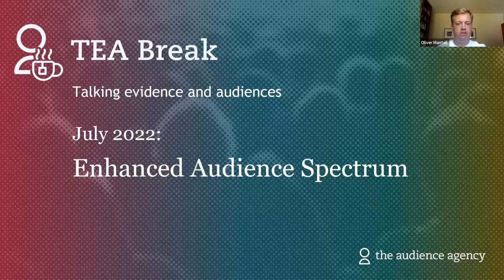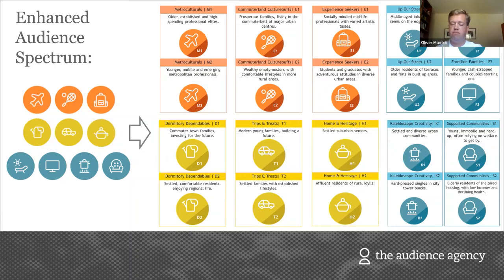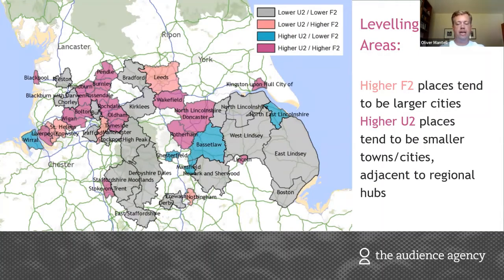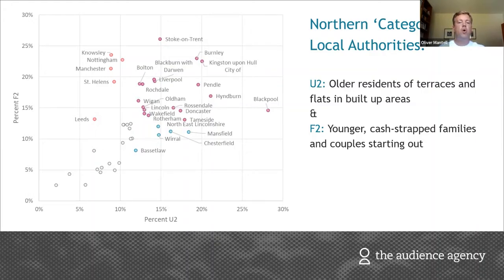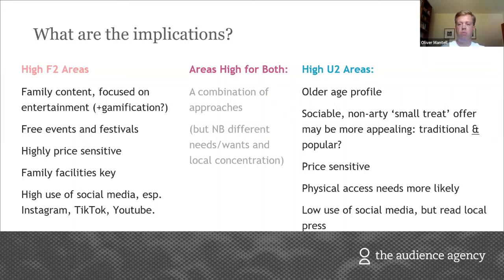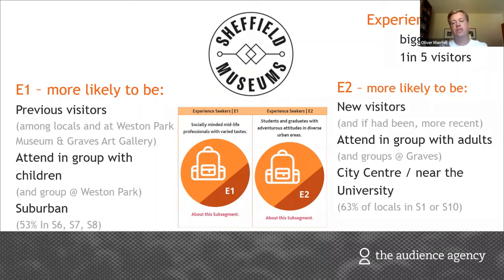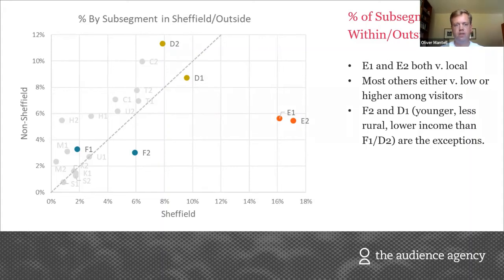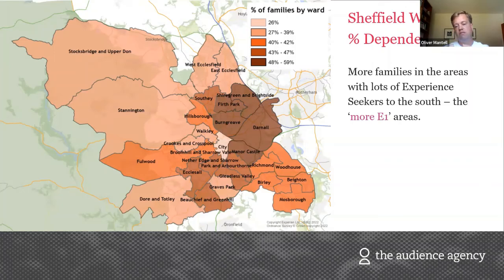TEA Break | Enhanced Audience Spectrum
Session recorded on 13 July 2022

The Audience Agency's monthly TEA Break sessions are the best way to catch up on our recent findings and emerging knowledge.

Key topic for this session: Audience Spectrum Subsegments

This session will briefly introduce the Audience Spectrum subsegments and share some illustrative examples of analysis that use them, including looking at the population of Levelling Up priority areas.

Facilitators:
Oliver Mantell, Head of Evidence and Insight at The Audience Agency
with reflections from Richard Turpin, Chief Research Officer at the Audience Agency

Find out more and book to join future TEA Break sessions

If you would like to discuss any of the topics further with our team, please get in touch with us at .